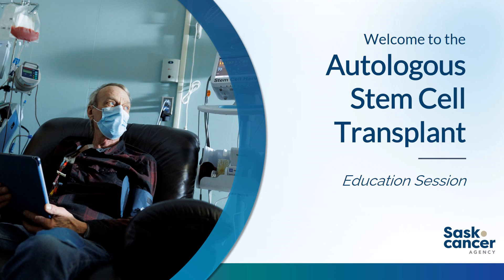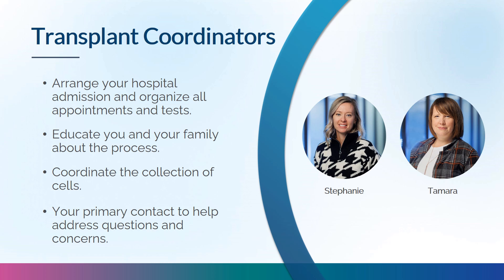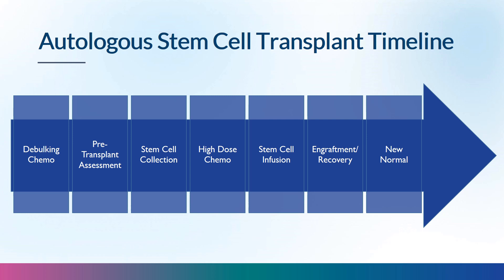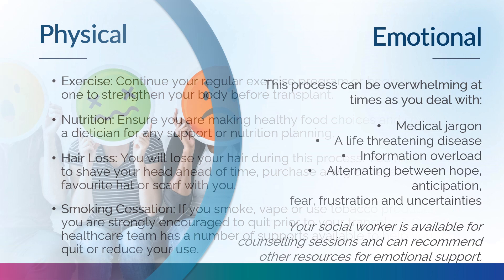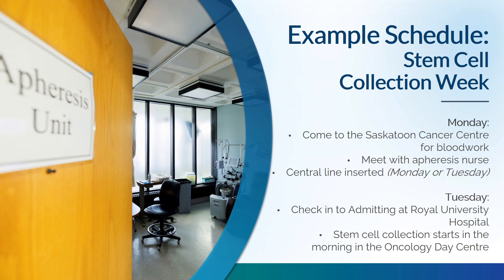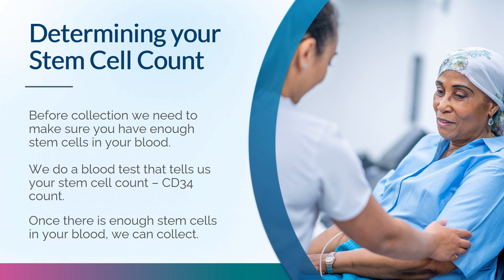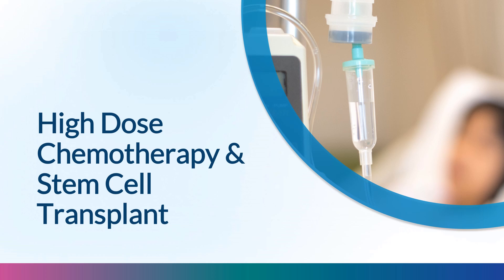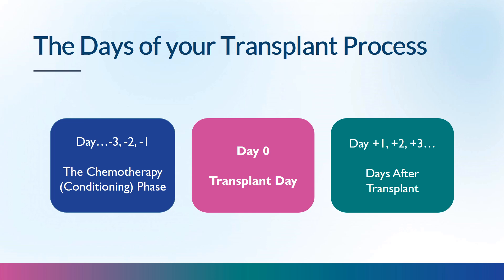Autologous Stem Cell Transplant Education Session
This is a video presentation made for clients who are receiving the Autologous Stem Cell Transplant treatment from the Saskatchewan Cancer Agency